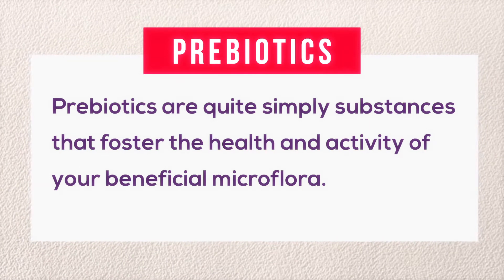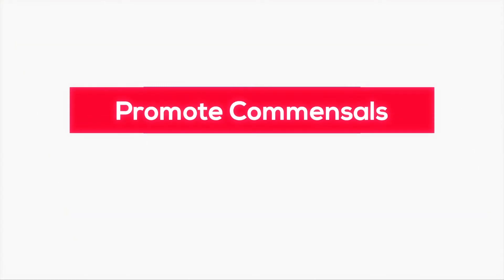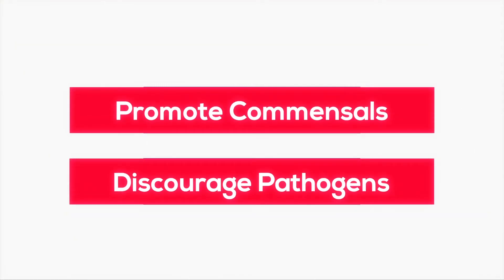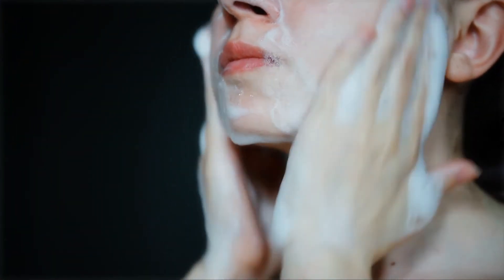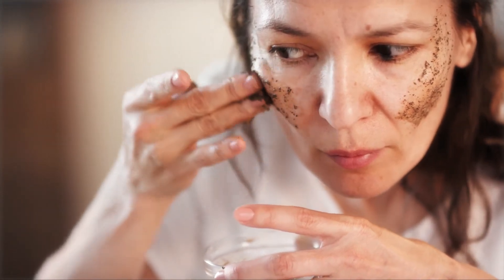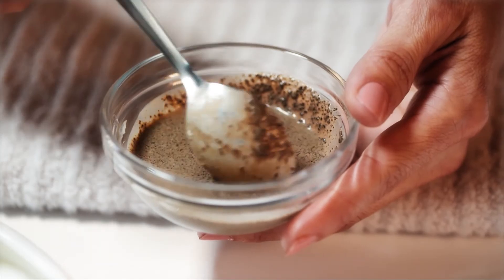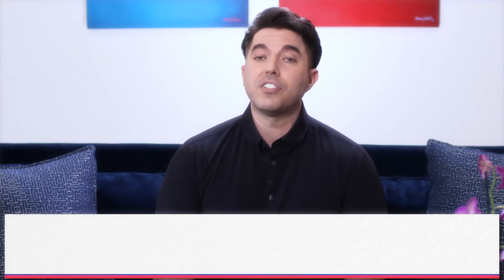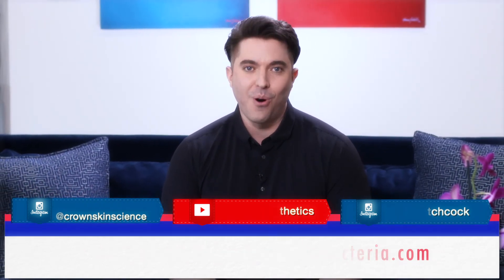Beauty & the Bacteria: Episode 7 - the Second P Word: "PREBIOTICS"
In “Prebiotics”, we continue our journey with Crown Laboratories’ Chief Science Officer, Dr. Thomas Hitchcock, exploring microbe-derived and related products, and the ways in which these products are mainly marketed by using 3 keywords all beginning with the letter P: Prebiotics, probiotics and postbiotics.

In this episode we will focus on the second of the three topics, prebiotics.

0:00 Introduction
1:40 Definition of Prebiotics
3:31 Skin provides the best prebiotic ingredients
4:43 Conclusion

References

1. Contassot, E., & French, L. E. (2018). Propionibacterium acnes Strains Differentially Regulate the Fate of Th17 Responses in the Skin. The Journal of investigative dermatology, 138(2), 251–253.
2. Patra, V., Gallais Sérézal, I., & Wolf, P. (2020). Potential of Skin Microbiome, Pro- and/or Pre-Biotics to Affect Local Cutaneous Responses to UV Exposure. Nutrients, 12(6), 1795.